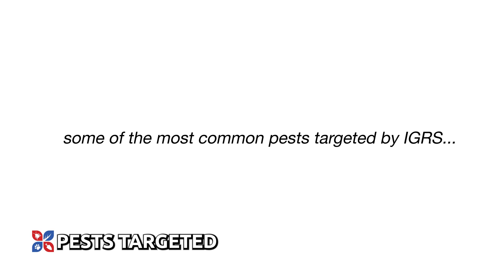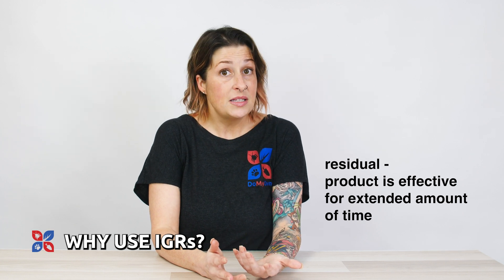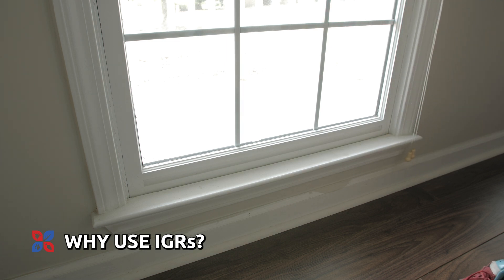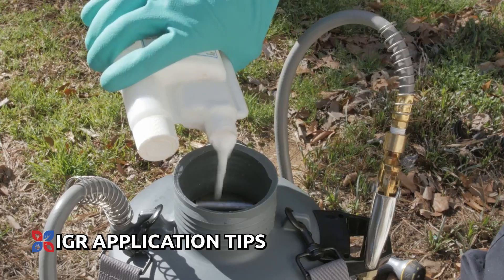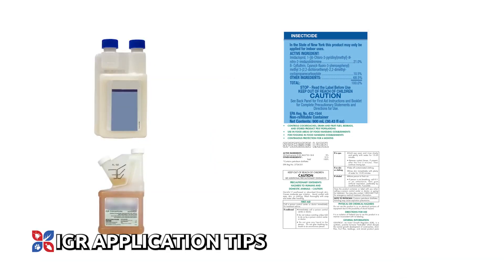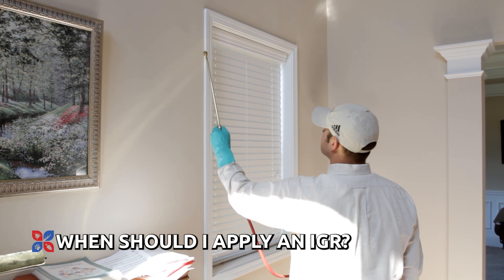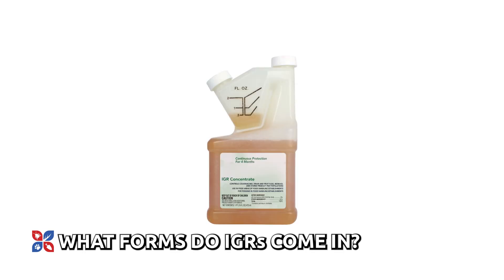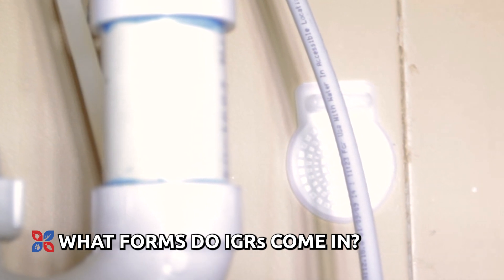Benefits of Using Insect Growth Regulators | DoMyOwn.com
Discover the key advantages of using  insect growth regulators (IGRs) into your pest control strategy, including targeted pest control by focusing on specific developmental stages, extended residual activity for ongoing protection, and the ability to tank mix with other insecticides.

Indoor Flea and Tick Kit
Outdoor Flea and Tick Kit

0:13 What are IGRs?
0:45 Why use IGRs?
1:25 IGR application tips
2:08 When should I apply an IGR?
2:27 What forms do IGRs come in?